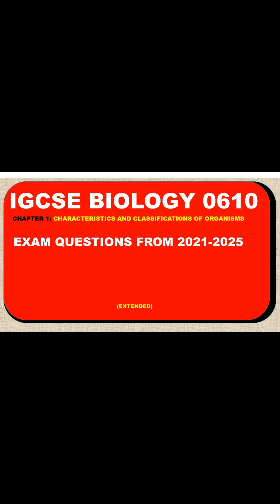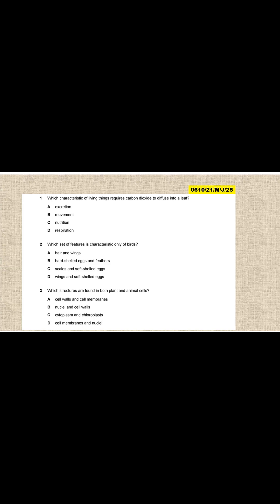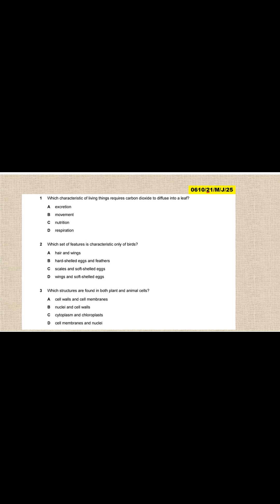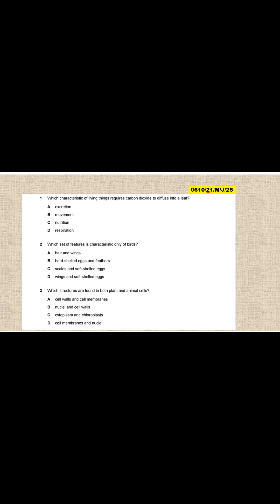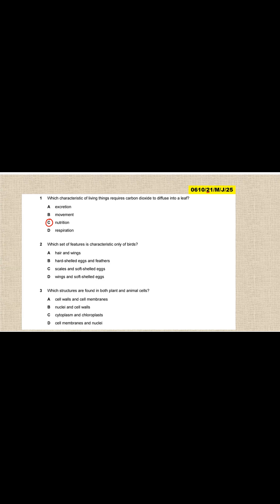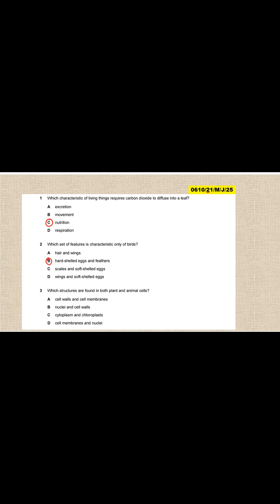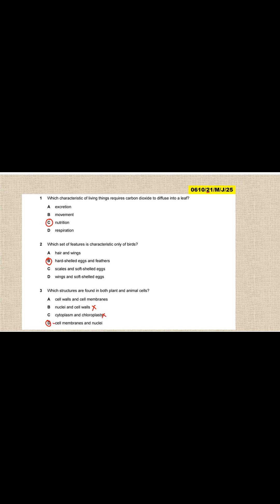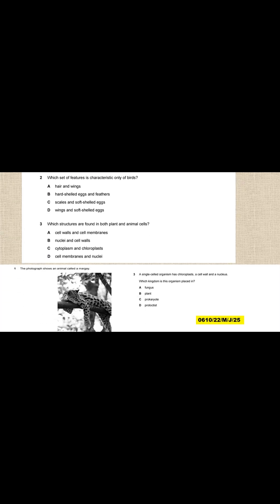IGCSE BIOLOGY 0610 CHAPTER 1 EXAM WALK THROUGH